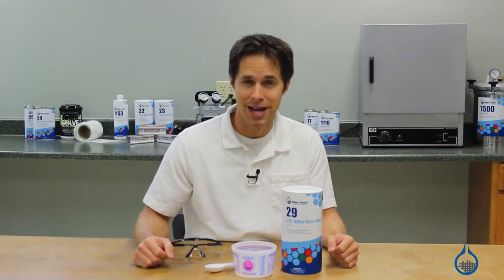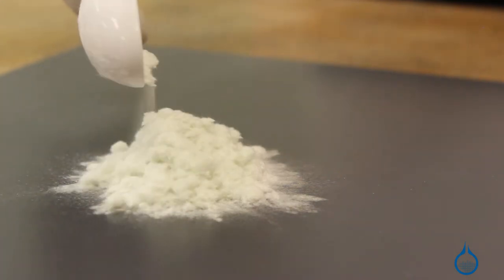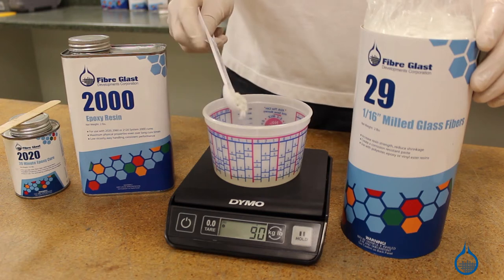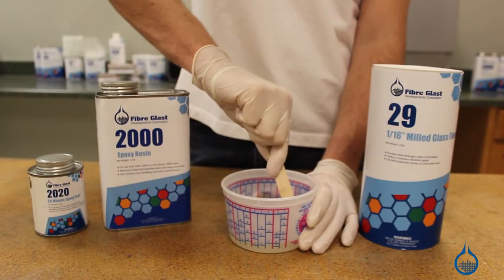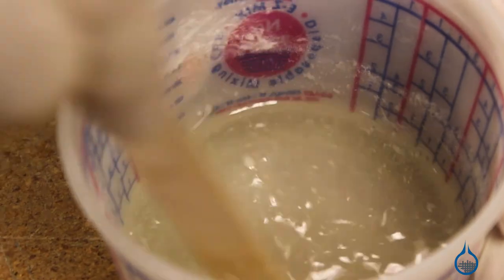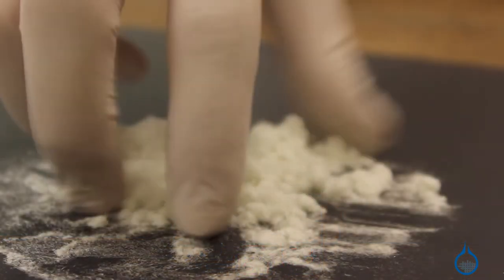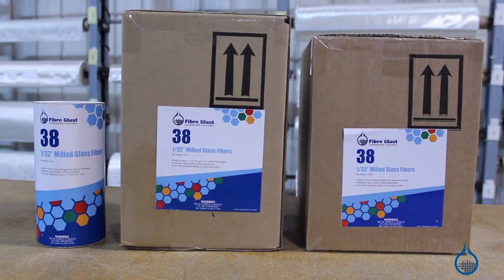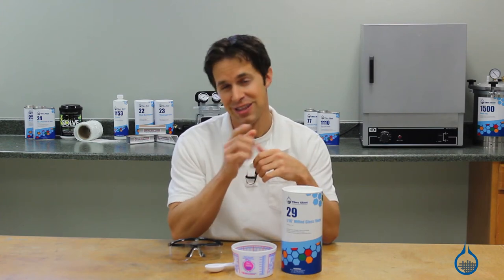Milled Glass Fibers 1/16"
Fibers with High Strength Results

Mix this milled glass with any resin, body filler, or casting material to increase strength, bulk, and dimensional stability for parts.
Milled glass helps reduce shrinkage and increase moduli for parts, so it's popular for electrical/automotive components.
It is often used with vinyl ester resin as a corrosion-resistant, blister repair putty for deep boat hull damage (a ketchup consistency delivers best results).
Both fiber length and bulk density are controlled by the screen size—1/16" refers to the hole diameter of the hammermill screens used to mill the fibers, and lengths may vary up to this dimension.

For similar properties, but smaller fibers, see the 1/32" Milled Glass Fiber, #38.

This filler is compatible with epoxy, polyester, and vinyl ester resin systems. Add filler after adding catalyst to resin.

Add fibers to resin 5% by weight.